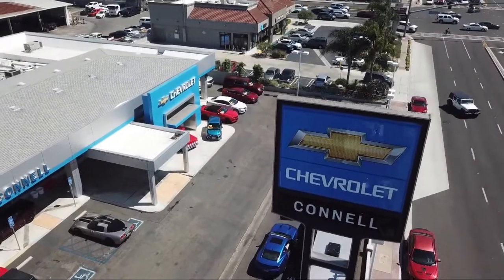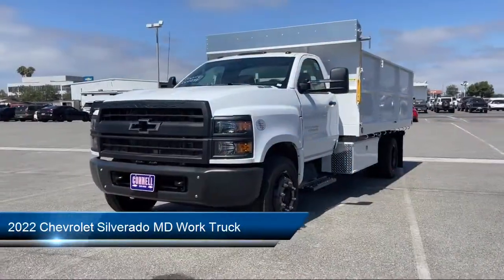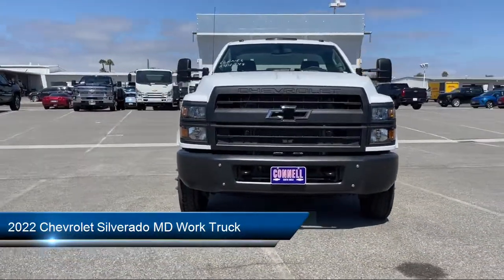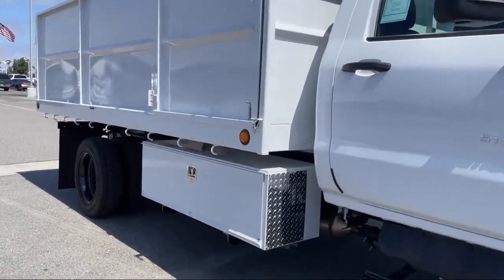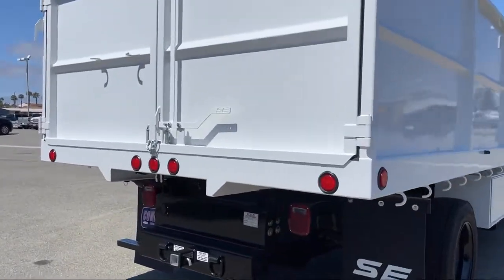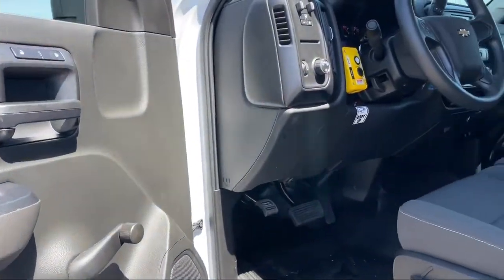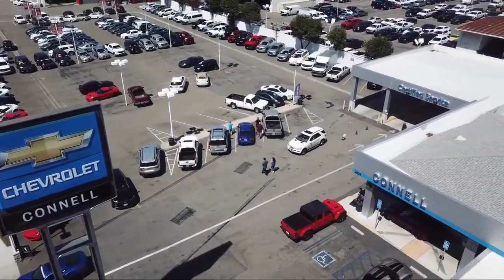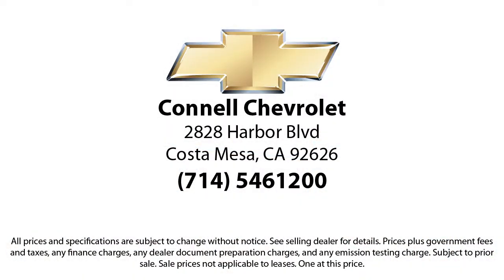2022 Chevrolet Silverado MD Work Truck Costa Mesa Newport Beach Irvine Huntington Beach Orange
2022 Chevrolet Silverado MD Work Truck Stock Number: N374393 Vin:1HTKHPVM3NH374393.

2828 Harbor Blvd.